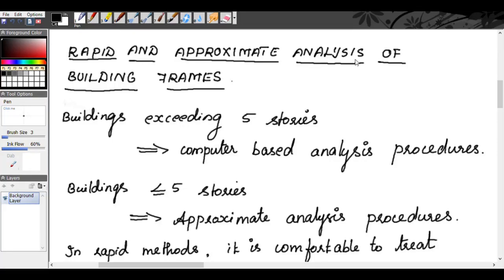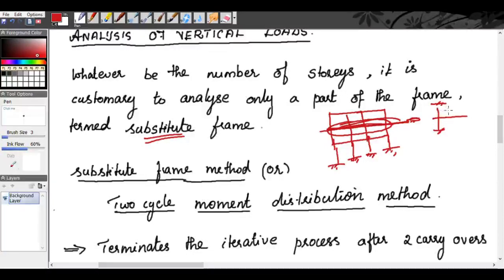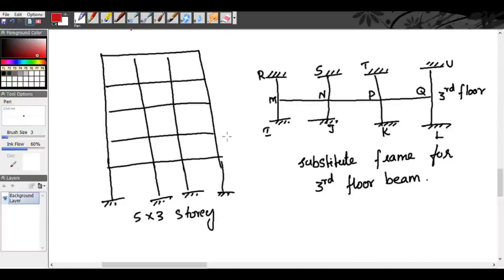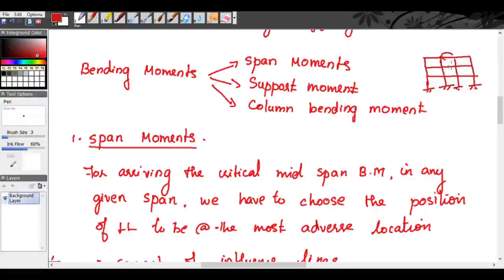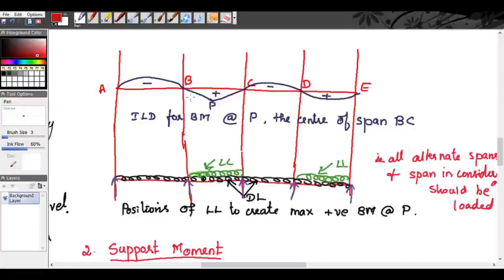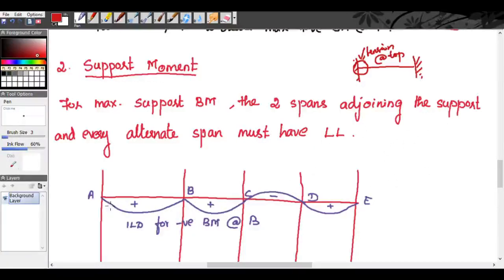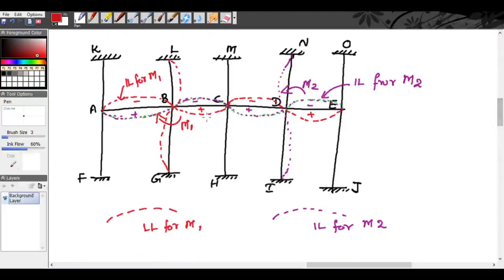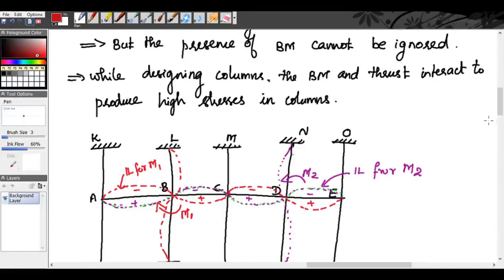sa mod 1 part 9